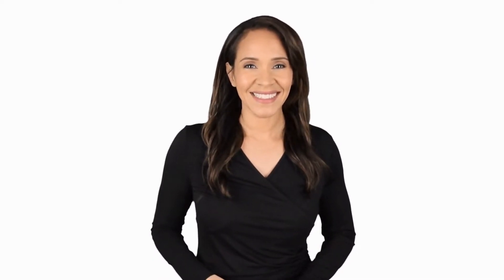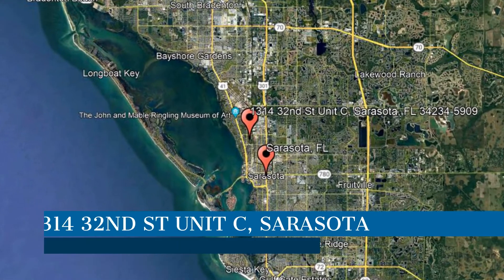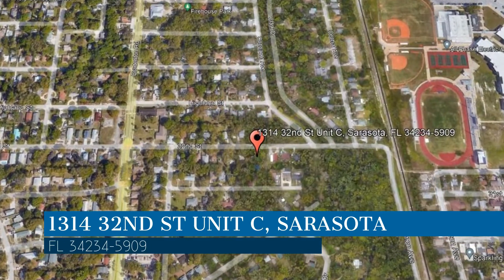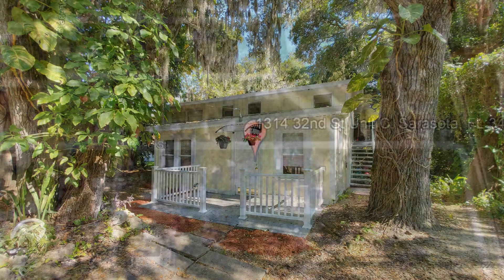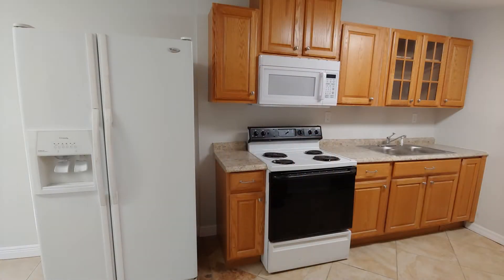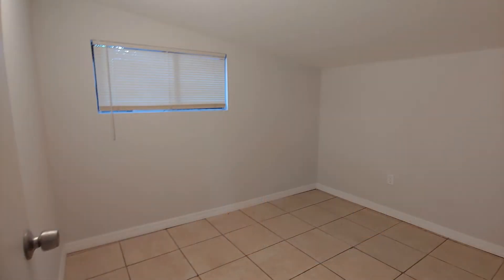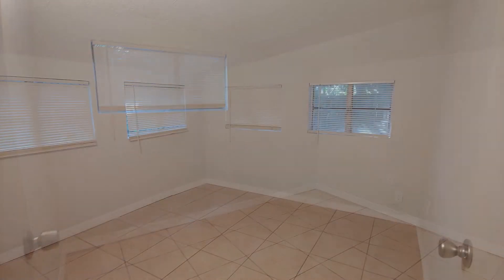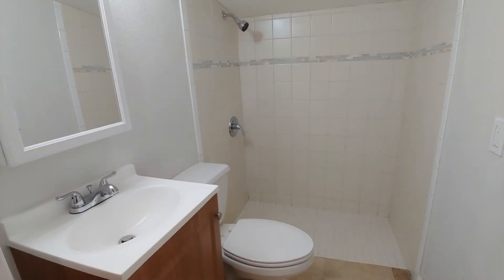Sarasota Unit Rentals 2BR/1BA by Relax Realty Group, Inc. | Sarasota Property Management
This Tree House property is surrounded by mature oaks and has lots of space for parking. You will be welcomed by the good-sized living and kitchen area combo. The kitchen has nice cabinets, tile flooring throughout, and full-size appliances. The bedrooms also have tiled floors. The 2 back bedrooms have slanted ceilings, giving them a "cottage" feel. Full-size beds will fit perfectly in these rooms, although they can also accommodate queen-size. The bathroom also has a similar slanted ceiling. The den can double as a third bedroom, an office, or a storage space. Don't miss this one!

Looking for a property manager in Sarasota? We do property management!

Relax, We Got It!

Relax Realty Group, Inc. has dedicated people that are diverse in their skills and talents. Most of our agents personally own rental properties and work closely with investors on a daily basis. We have a list of wholesalers that give our clients the opportunity to be first in line when investment opportunities arise. We are active members in REIA and NARPM, which keeps us up to date on the latest trends and issues regarding property management and real estate investing.